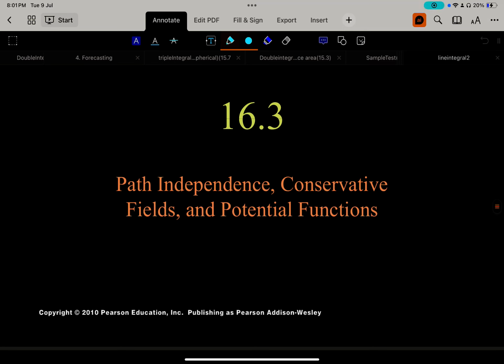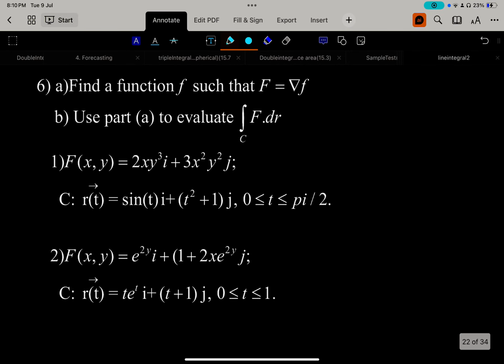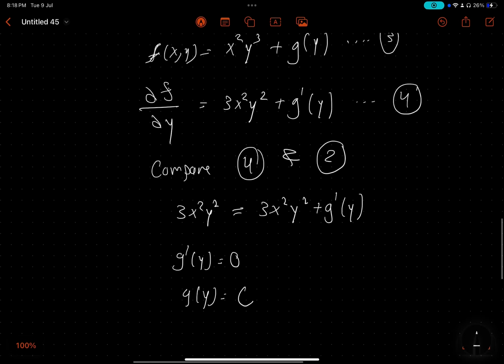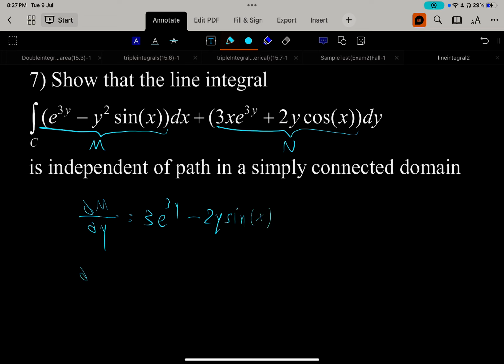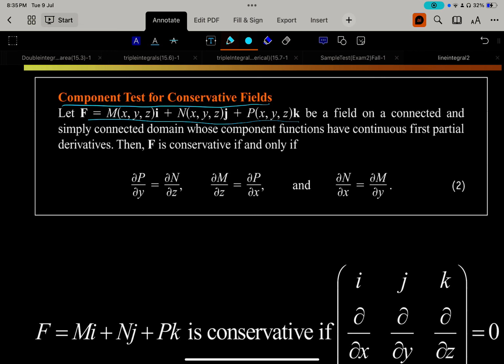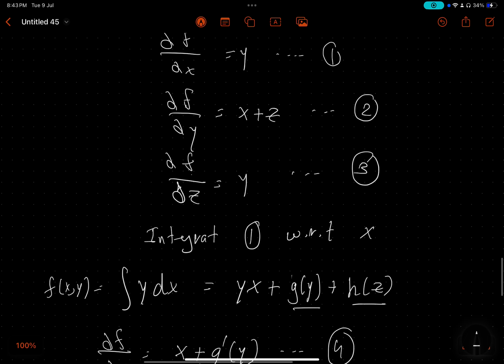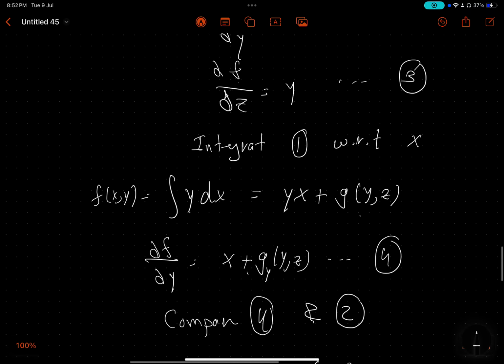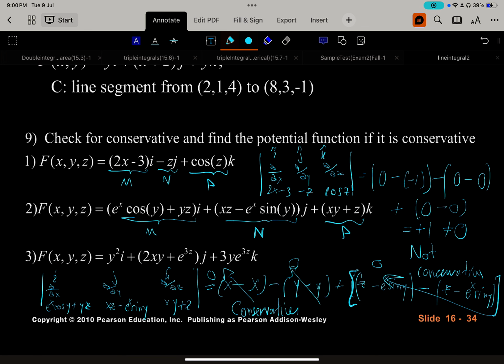Path Independence, Conservation, Fields, and Potential Functions (Calculus 3)